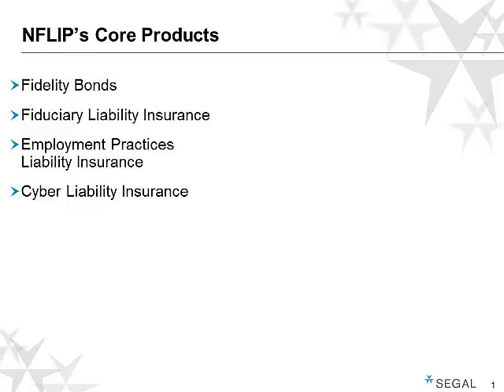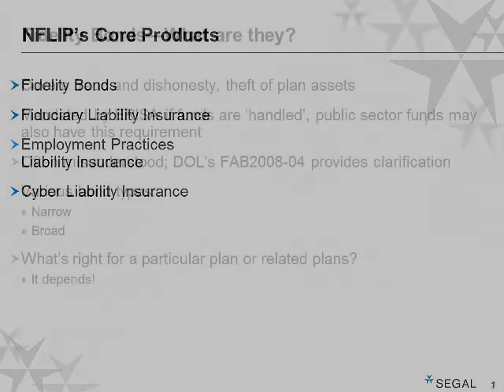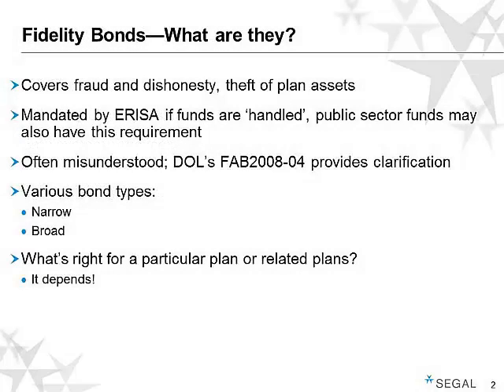Segal Select Insurance Services (formerly NFLIP) - Our Core Insurance Policies